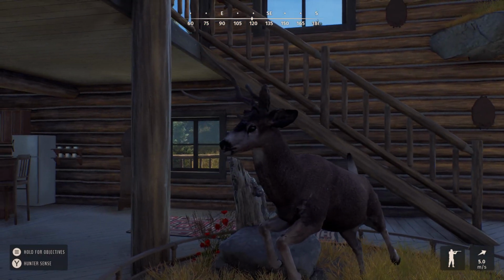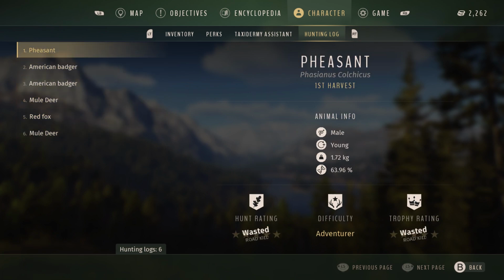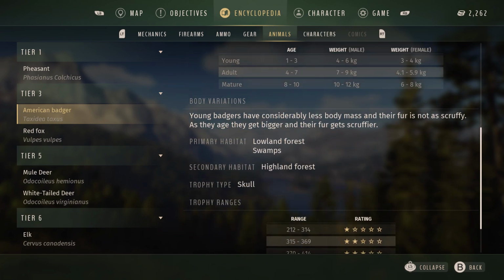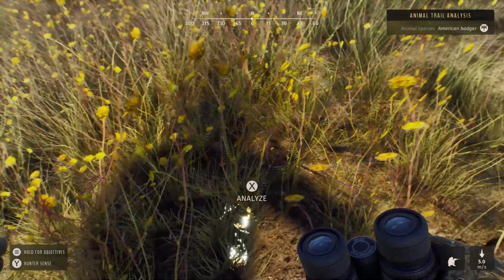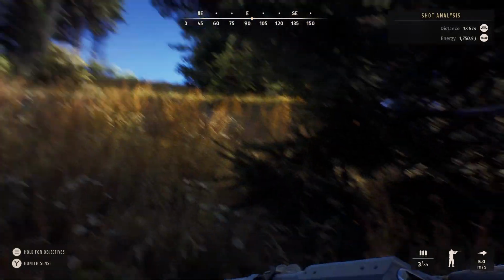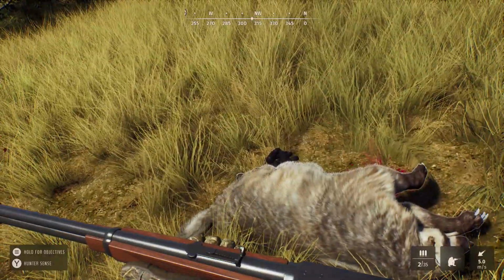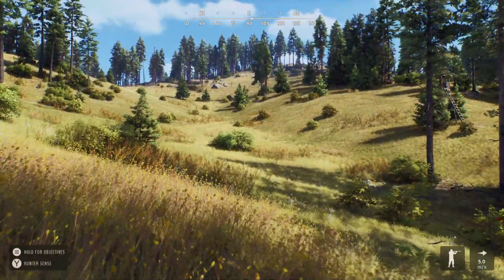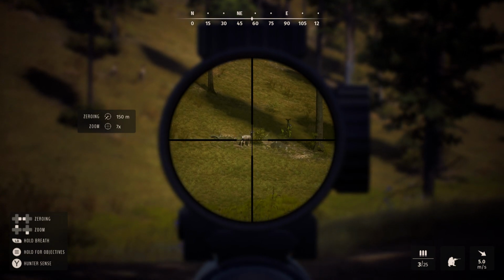Way of the Hunter - Starting out - Xbox controller =)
Way of the hunter has launched! Time to give it a try!